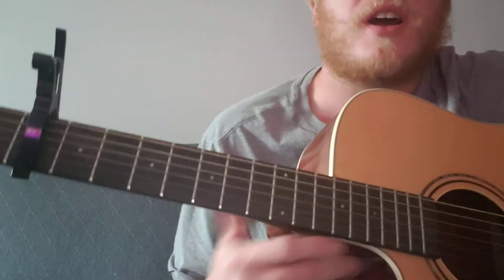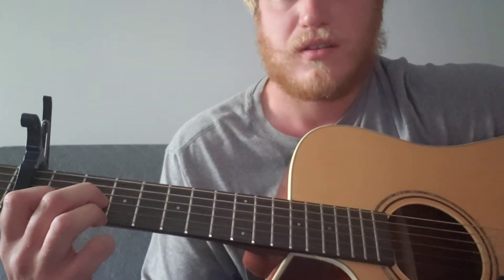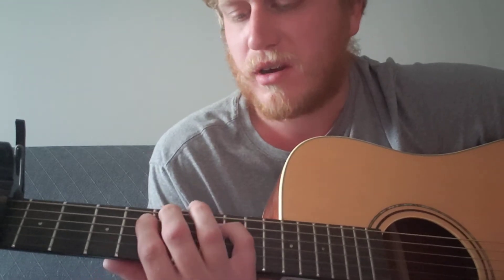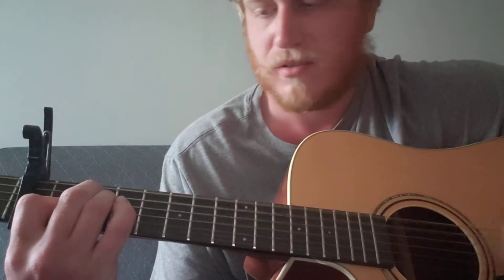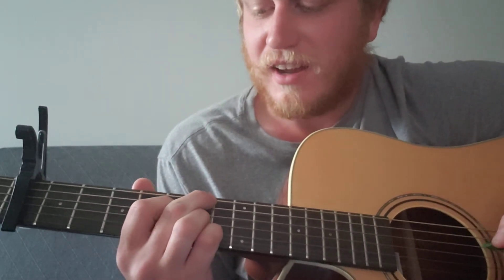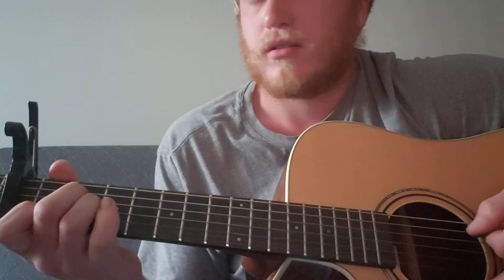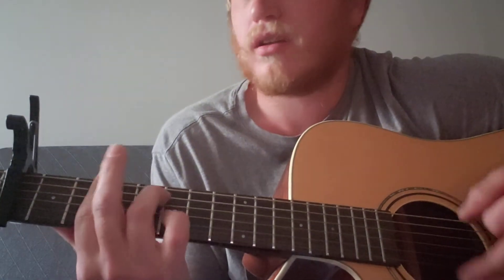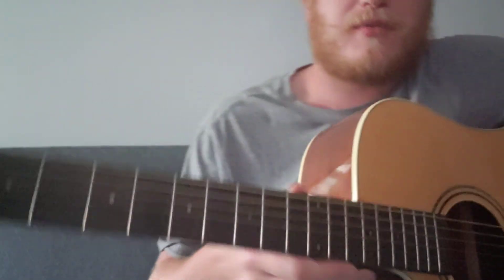[Lesson] Me and Jon Hanging On - Mac Demarco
standard tuning
capo 4th fret for live
capo 1st fret for studio

intro/verses/outro
A7 - x02020
D7 - xx0212
G5 - 3200xx
Em7- 02000

bridge
5740xx (one note at a time) 5E-7A-4D-0G
E- 022100

chorus

C#m/Dbm - x46654
D#9/A? (probably another name for this) - 6x566x
B - x24442
C9/G - 3x233x
A - x02220
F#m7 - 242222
G5- 3200xx
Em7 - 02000